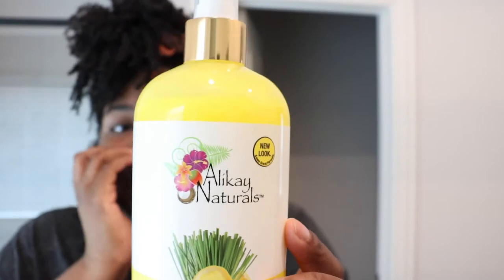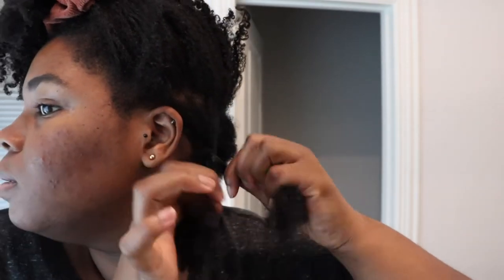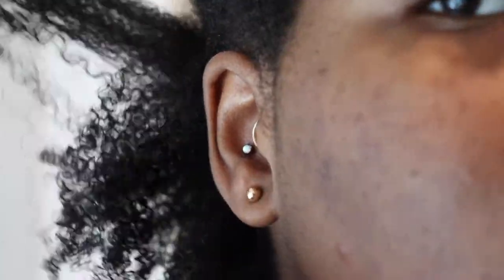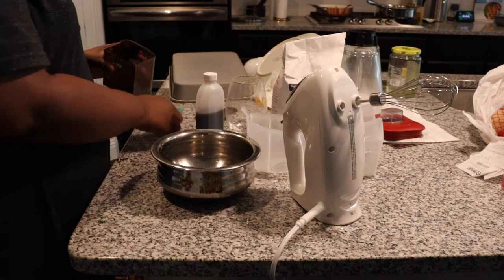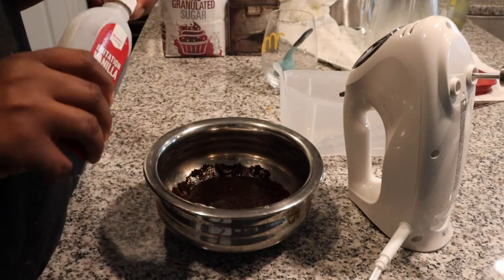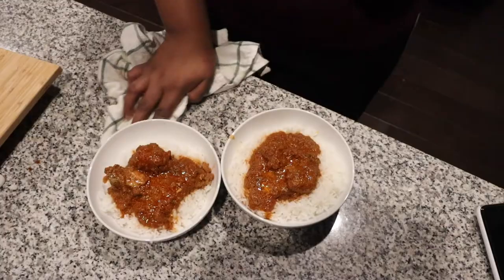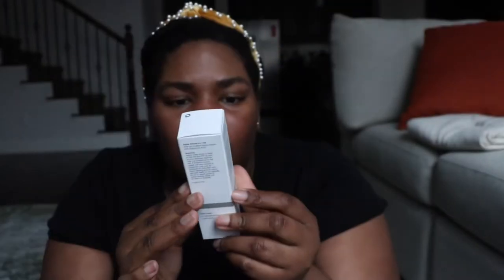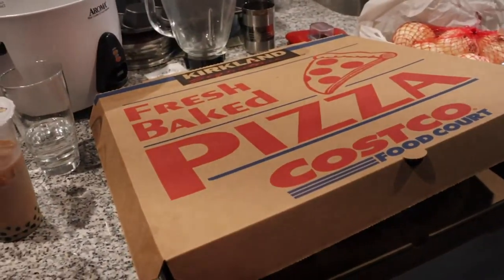Celebrating 26 In Quarantine | Vlog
hi guys! sorry, this video is so late! it's is really hard to stay motivated during this time, but i hope you enjoy the video.

✨ Socials : @mochapparam